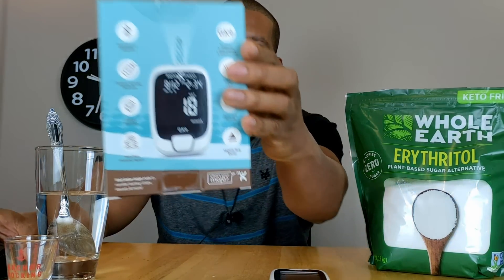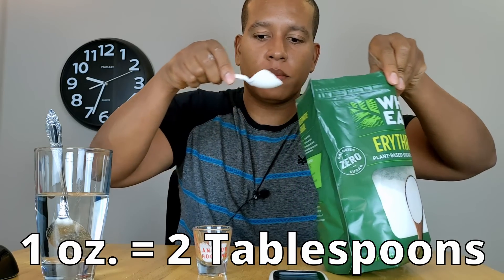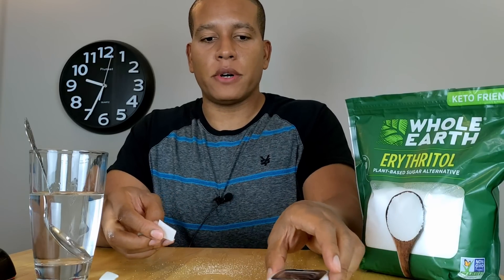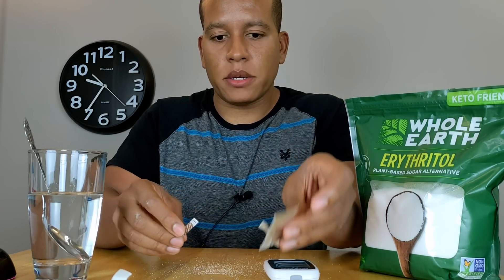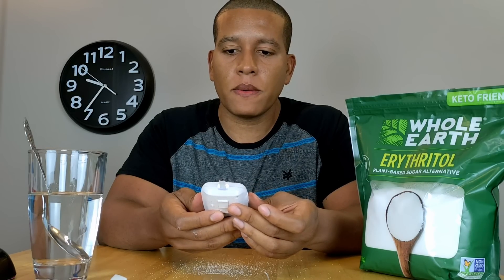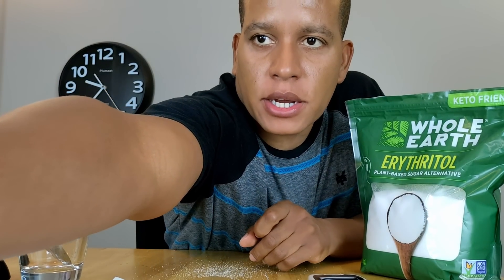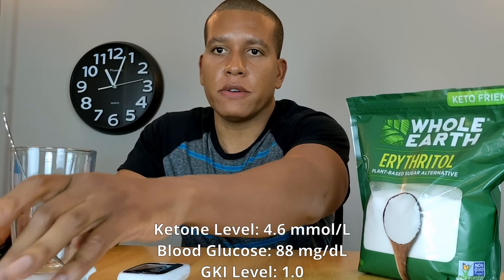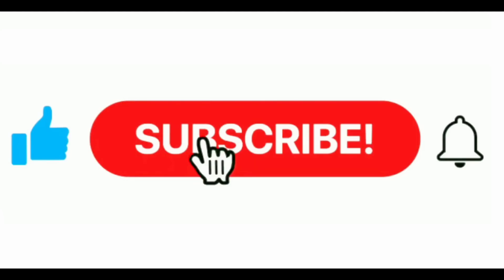How Much Did Erythritol Raise My Blood Sugar. Ketone and Glucose Test. Ketosis and GKI Levels.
See how much Erythritol raised my blood sugar levels in 20 minute increments over 80 minutes. Erythritol does indeed raise blood sugar glucose levels. Erythritol also impacted my level of Ketosis.